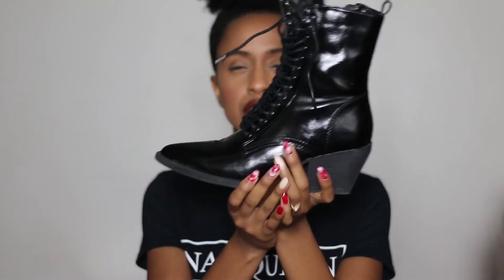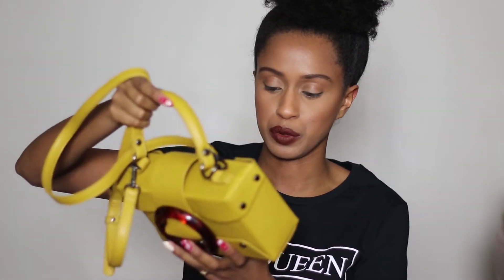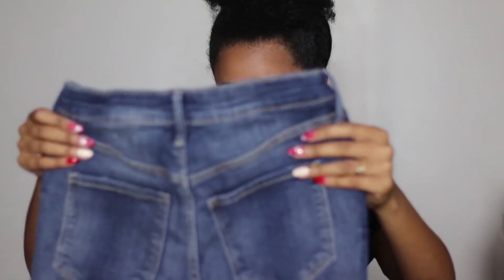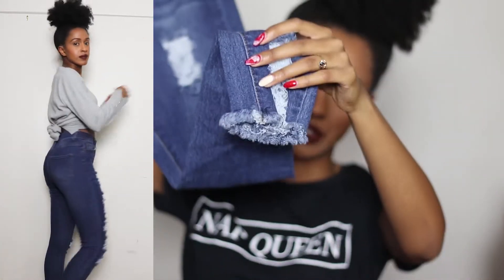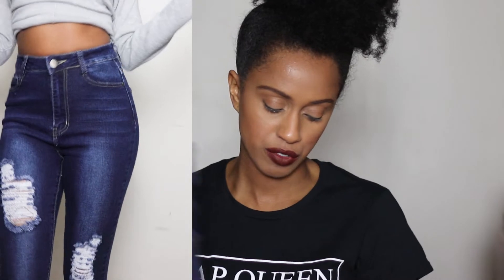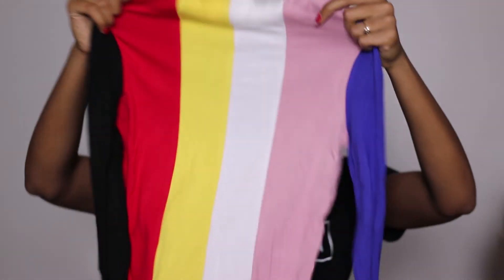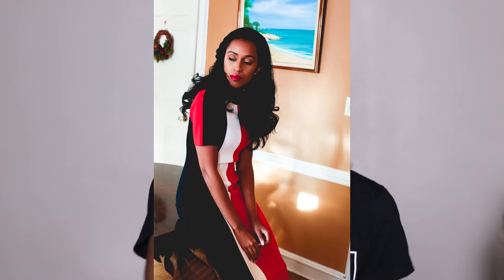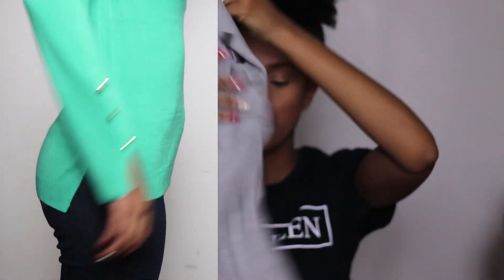New Year, New Clothes | Try on Haul | Kelsley Nicole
Happy New Year! Here are all my black friday and Christmas finds! Just wanted to share them with you and give you some of my shopping tips!

Boots gray- $55 (with shipping)
Boots black- $49

SHEIN:
Jacket B/w - $35
Jacket Colorblock - $36
Colorblock dress- $10
Colorblock top - $8
Frida top - $11
Cordorouy pants - $16

PRIMARK:
Sweaters - $8

JEANS:
Fashion Nova 1 - $20
Fashion Nova  2 - $20
Walmart - $15
Old Navy - $30

BAG:
LolaShoetique-  $29

A B O U T  M E:

Faith: Saved
Age: 25
Ethnicity: Puerto Rican, Costa Rican
Location: Jersey
Height: 5'6